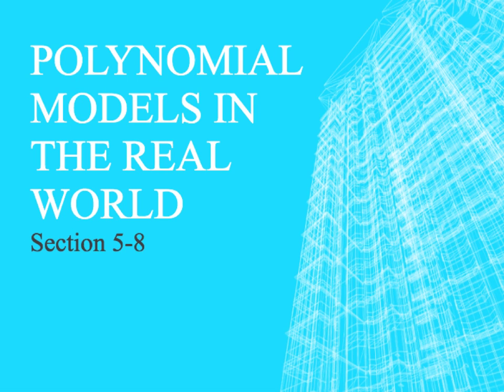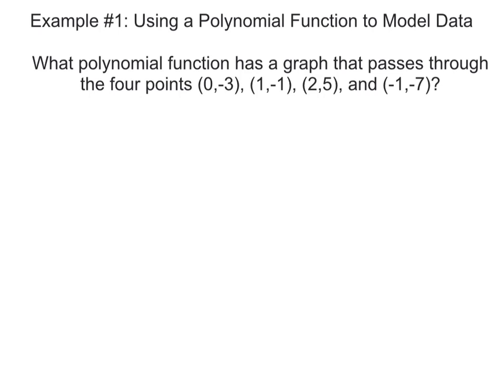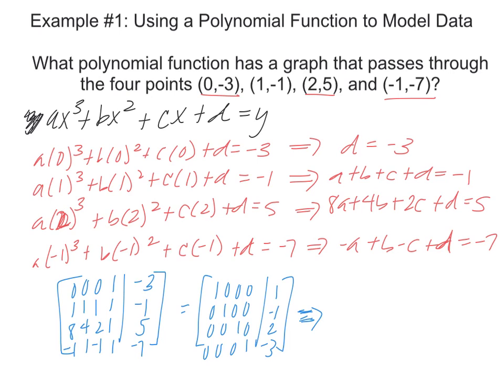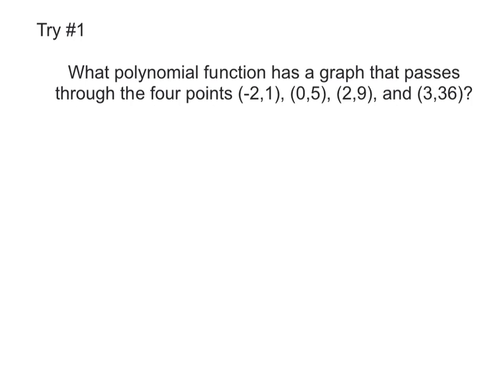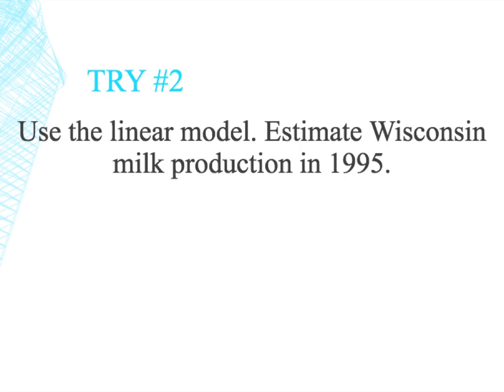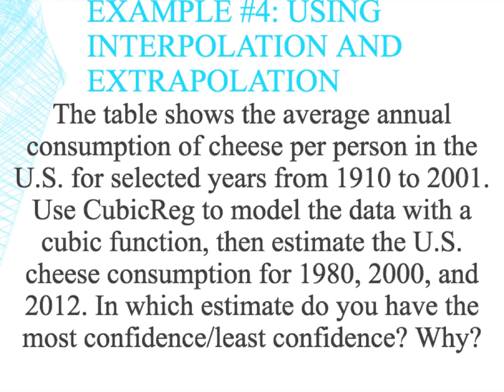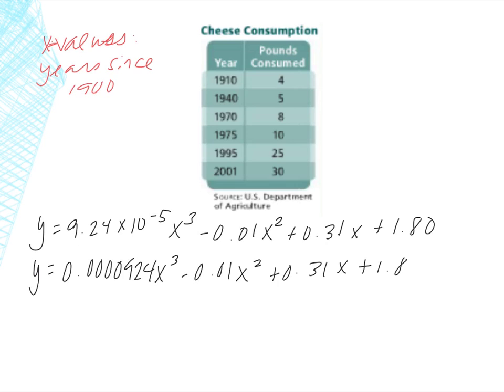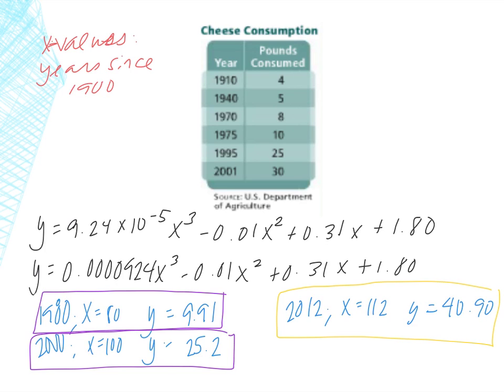Polynomial Models in the Real World 5-8